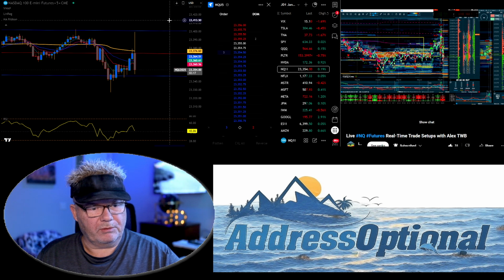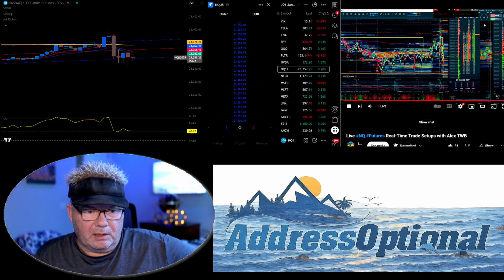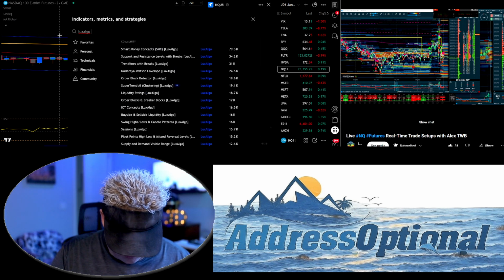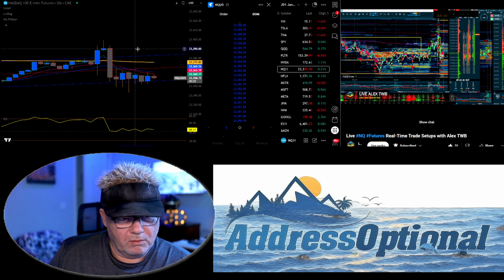Live Day Trading Scalps: Chasing Momentum on a Volatile Open – RSI Overbought Chaos!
Join me in this real-time day trading session as I navigate the opening bell volatility on a 30-second chart. We're scalping minis with tools like VWAP, RSI, exponential moving averages (5/10/20), and linear regression channels. Watch as I analyze advancers vs. decliners, bookmap liquidity, and wait for the perfect setups – no chasing overbought signals! From overbought RSI warnings to patient breakout hunting, see the drama of live trades unfold. Powered by indicators from @LuxAlgo on @tradingview, and liquidity insights via @bookmap_pro. Perfect for beginners and pros learning scalping strategies.

Timestamps:
0:00 - Intro & Pre-Open Setup
1:30 - Market Open: Initial Volatility Watch
3:00 - Overbought RSI Alert & Patience Mode
4:30 - Opening Range Analysis on 5-Min Chart
6:00 - Hunting for Breakouts with Lux Algo
7:30 - Volume & Sound Cues: Sketchy Momentum
9:00 - Below Moving Averages – Short Setup Tease
10:30 - Entering the Trade: Short Scalp Live